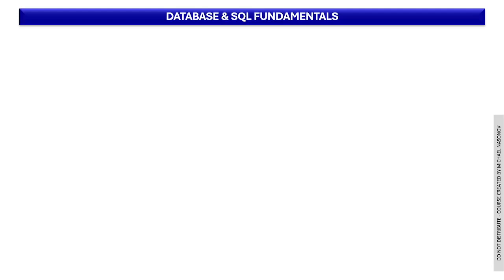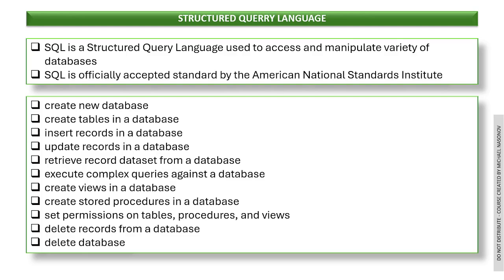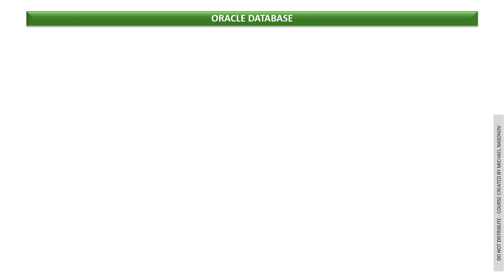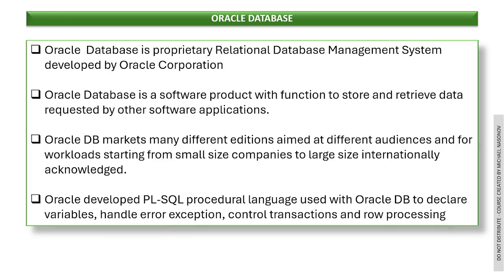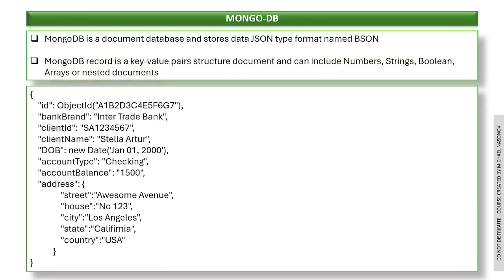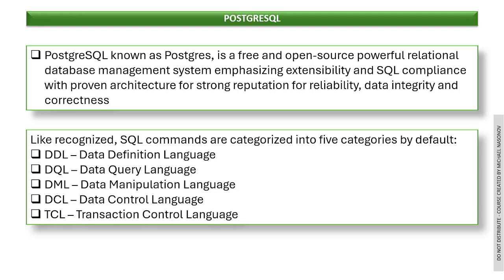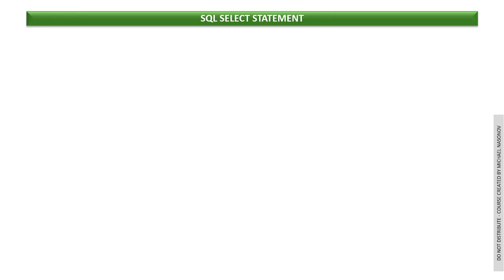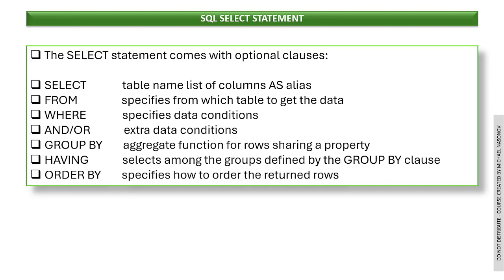DB01: Database and SQL Foundations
Get full overview about incoming Database plus SQL fundamentals